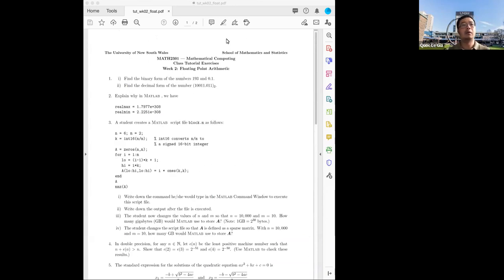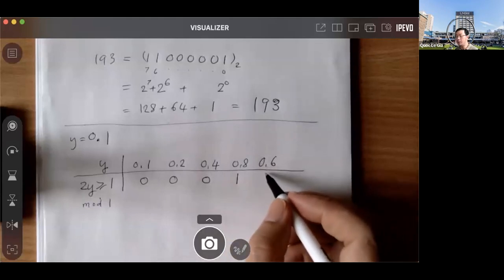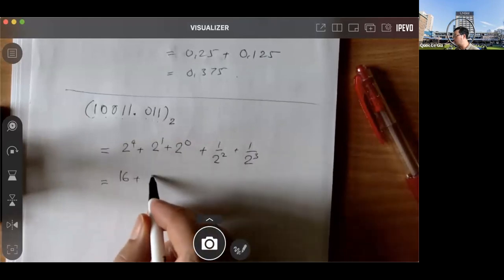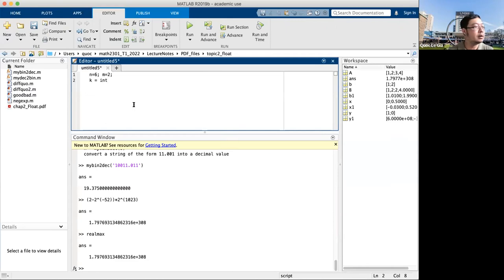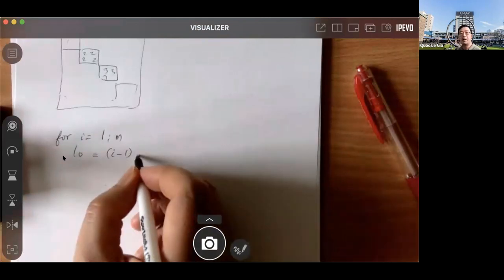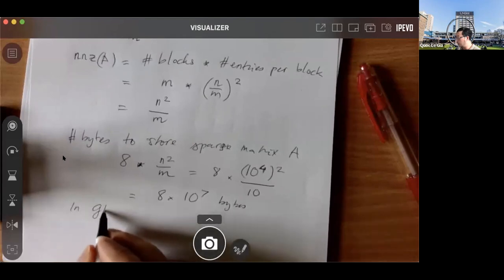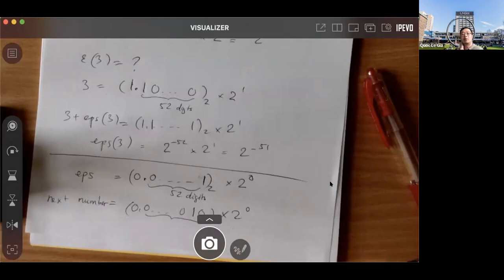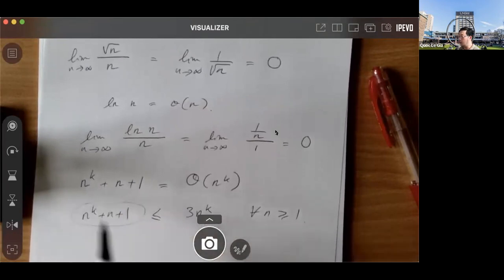MATH2301/T1/2022-Tutorial Week 2 (Friday 11:00am)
binary representation, eps(n), sparse matrices, small/big O notations